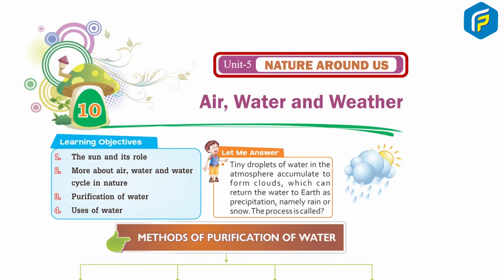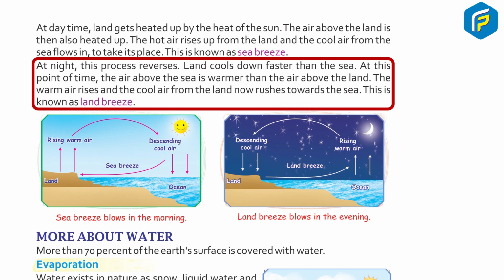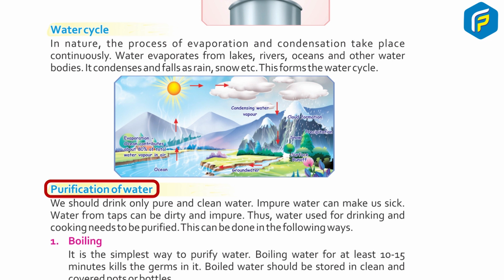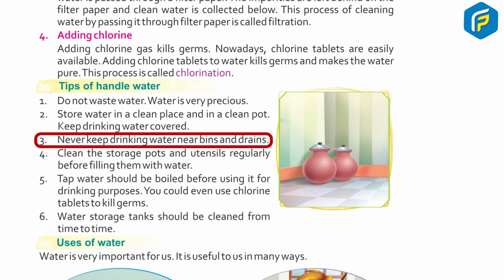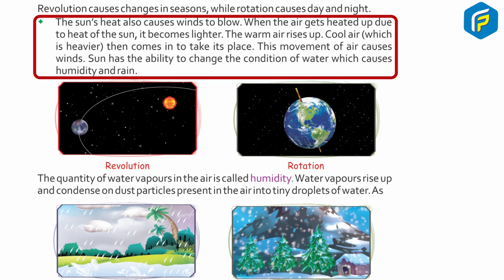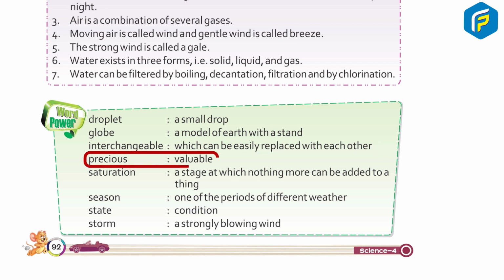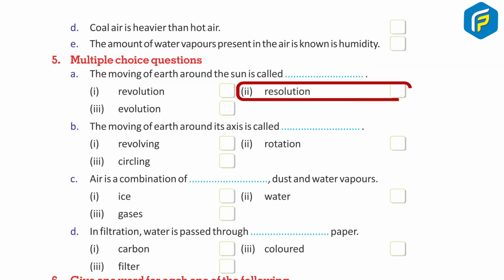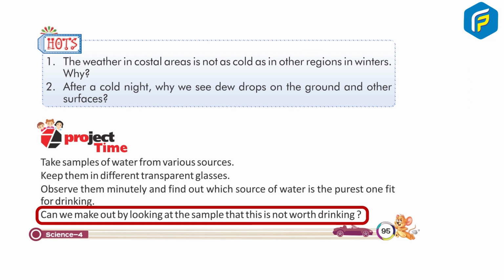Franklin Science Book 4 - Chapter 10 Air, Water and Weather